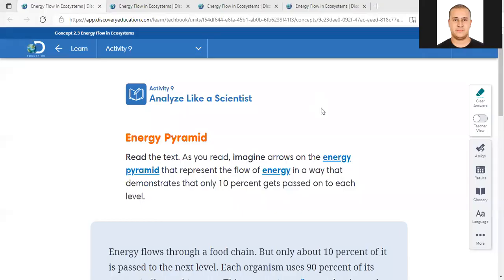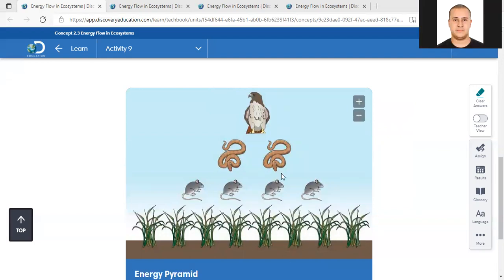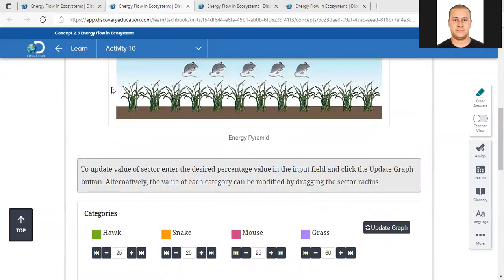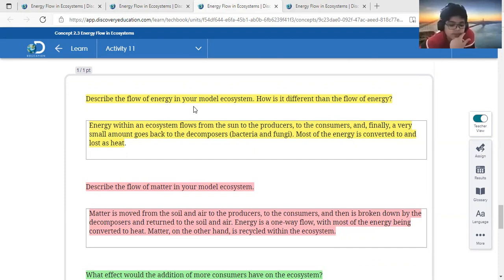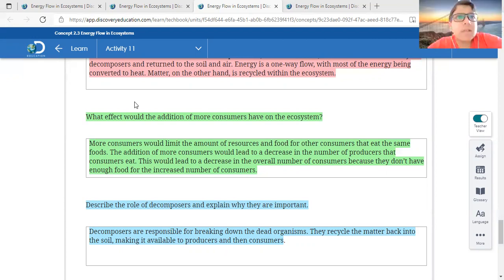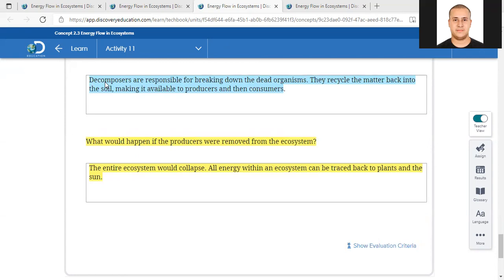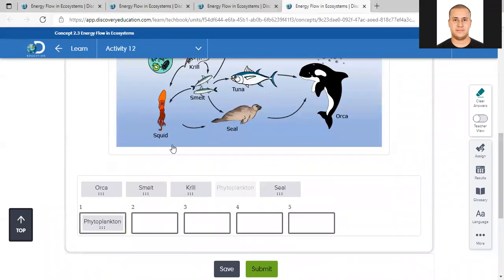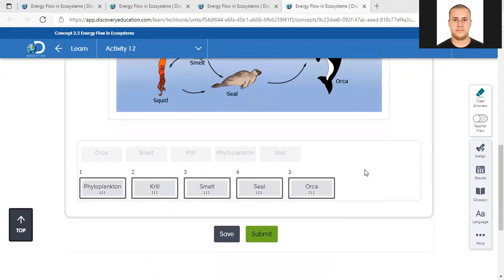Energy Flow in Ecosystems - Part 4